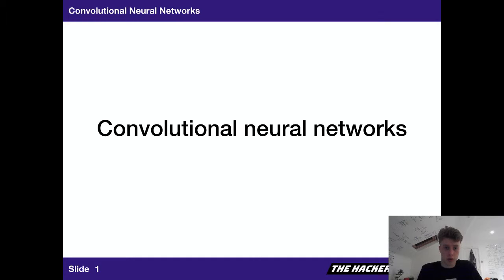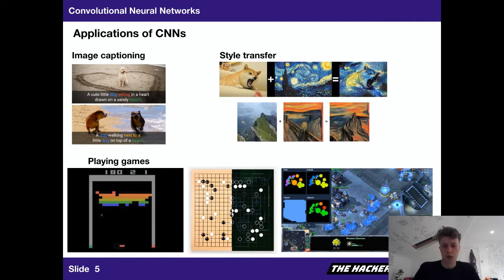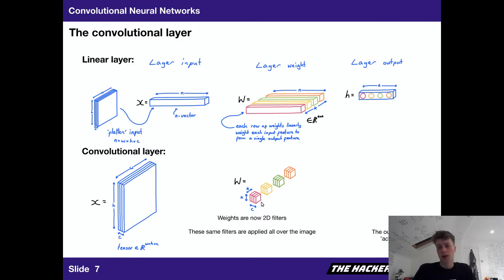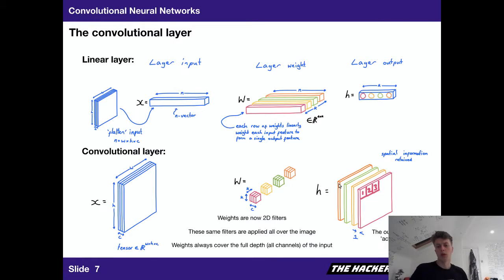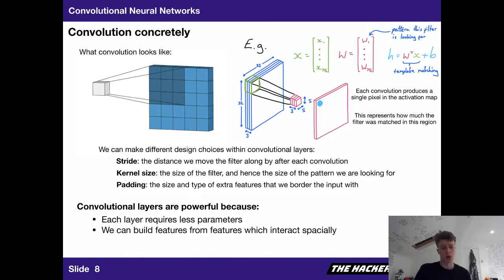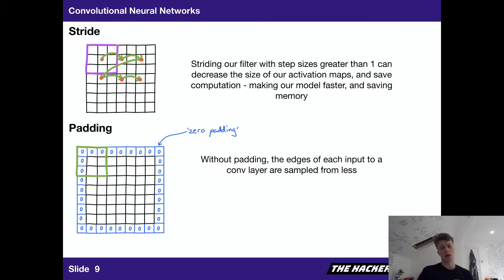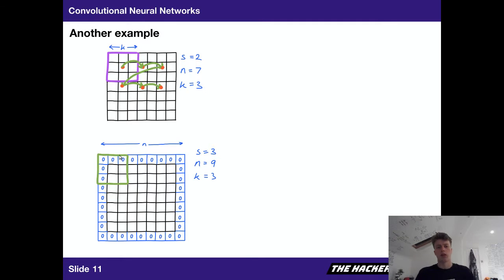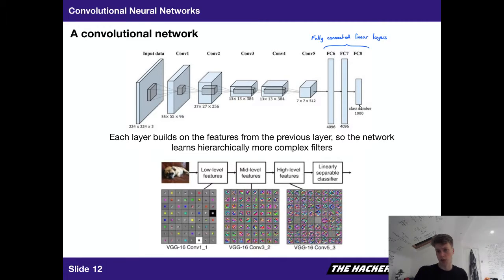CNNs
Intro to convolutional neural networks